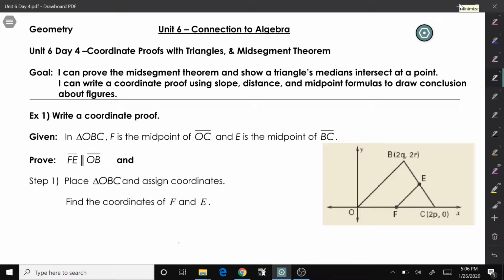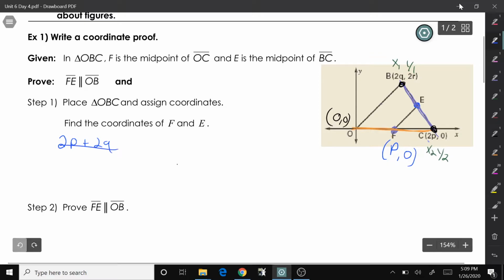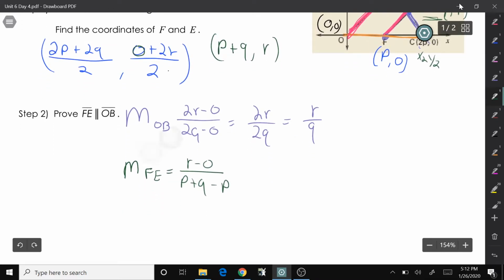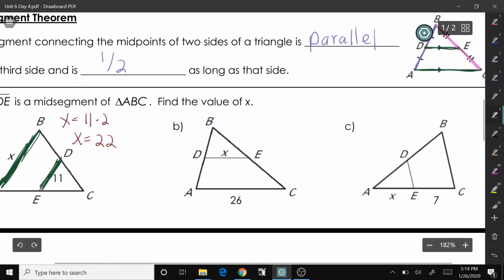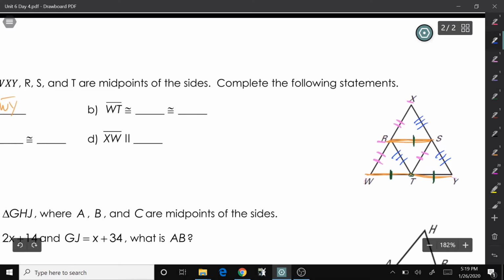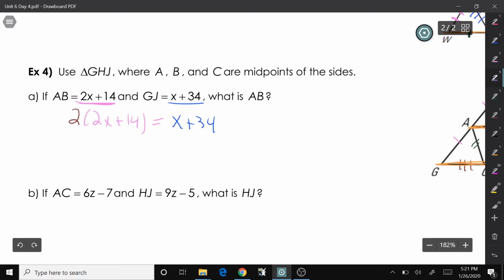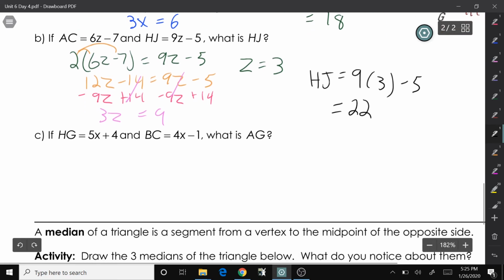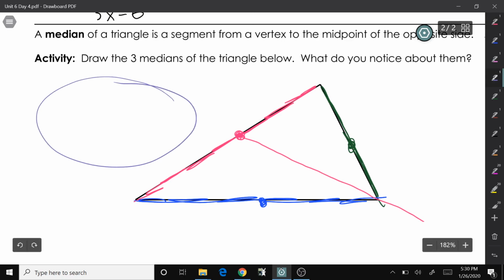Geometry Unit 6 Day 4